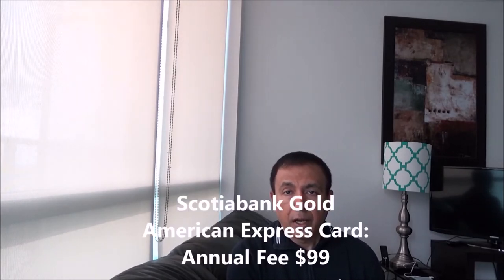Will Chase Sapphire Preferred Credit Card Come to Canada + Alternative Credit Cards by Ahmed Dawn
Viewer asked if Chase Sapphire Preferred Credit Card will come to Canada. In this video I will talk about how the Chase Sapphire Preferred Credit Card works (point structure) and what are some Canadian credit cards that offer similar returns, and if there is a chance Chase will offer Chase Sapphire Preferred Credit Card in Canada. Financial author Ahmed Dawn's insights.